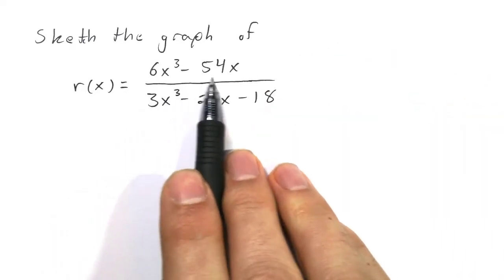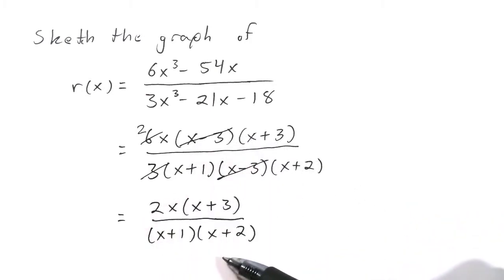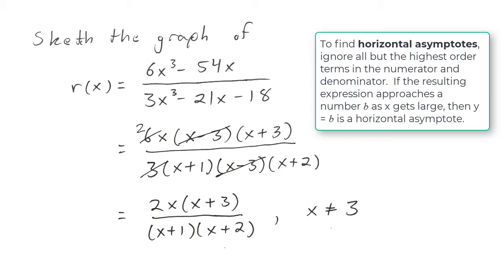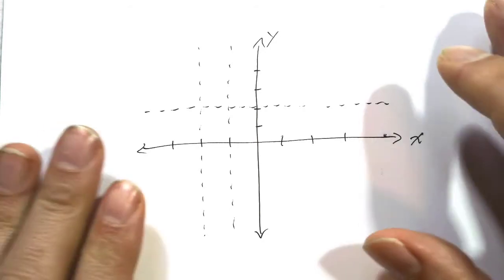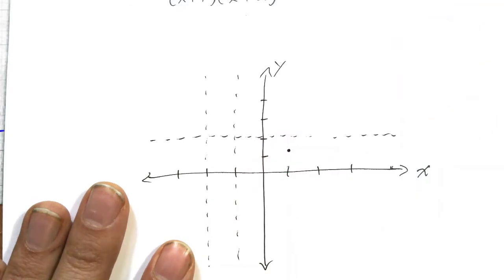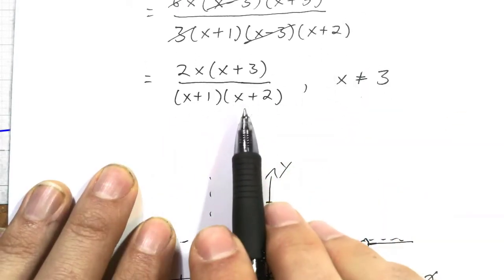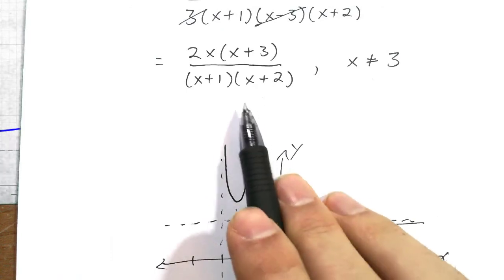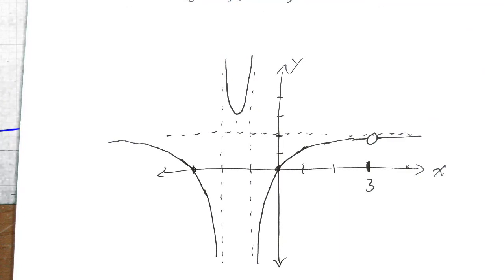Graphing Rational Functions: an example with 2 vertical asymptotes